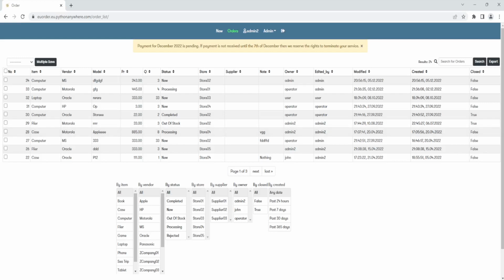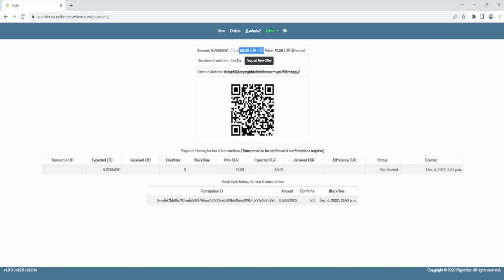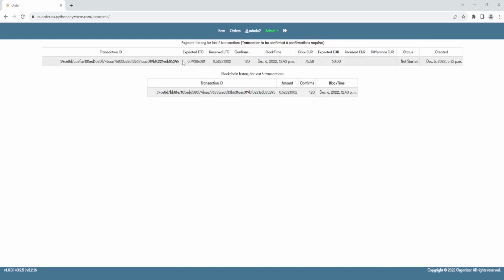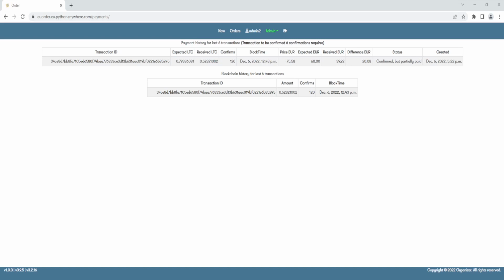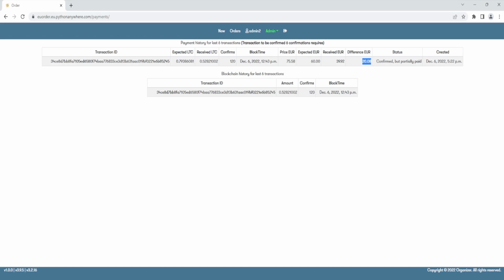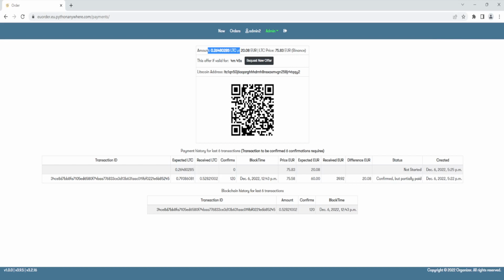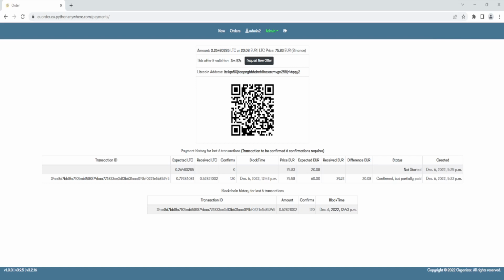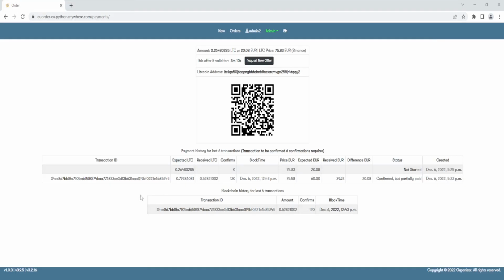Guide for Order app - Part 3 (Litecoin payment method)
Simple payment method for paying with LTC was added.
You can find my e-mail contact in channel's about tab.